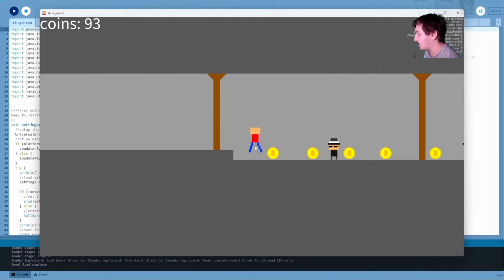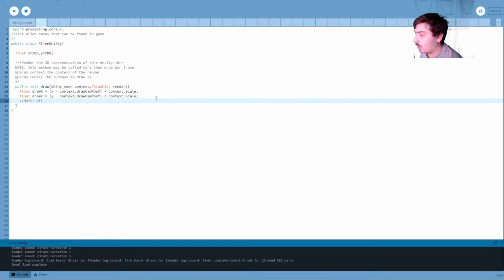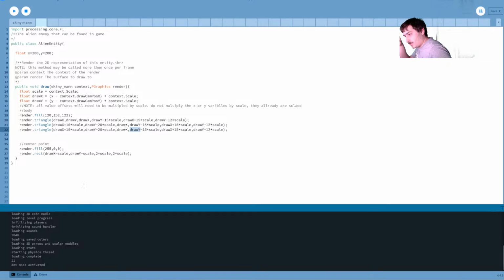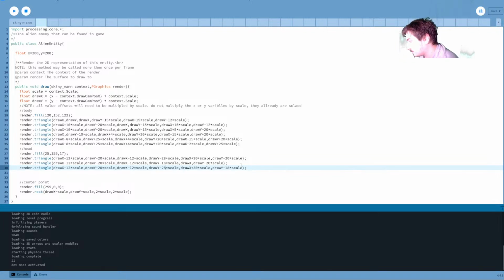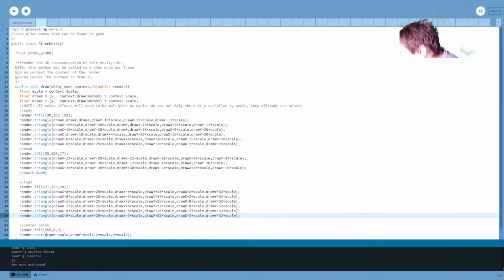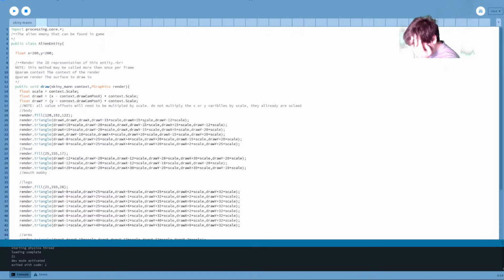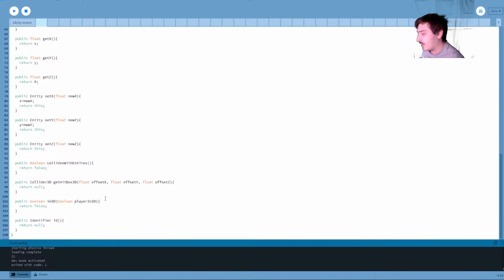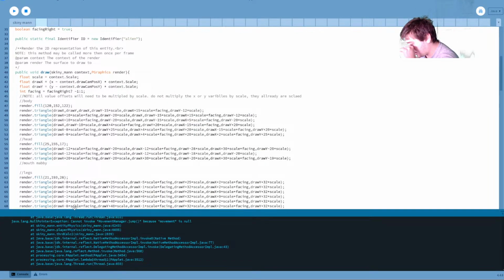Aliens are invading!!!